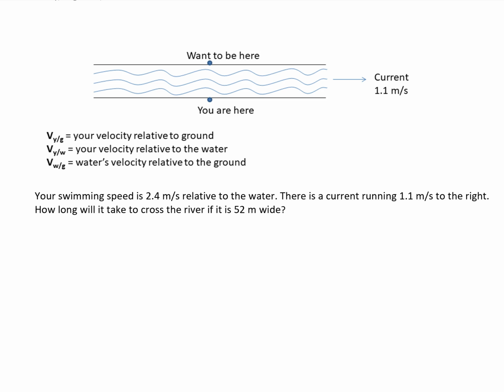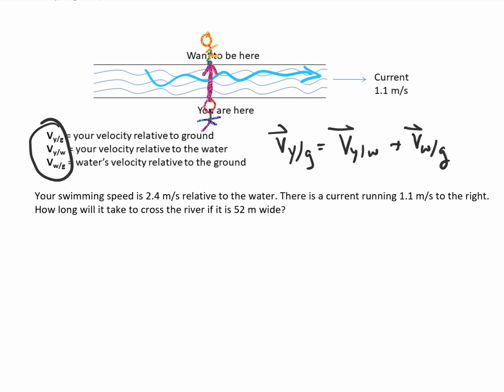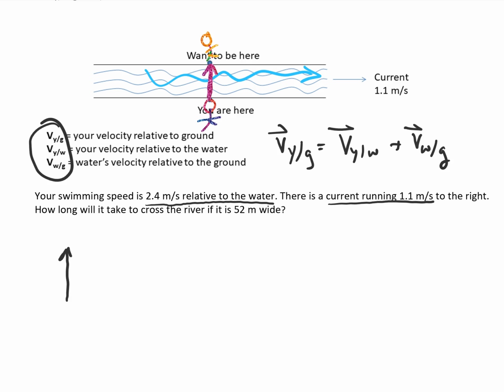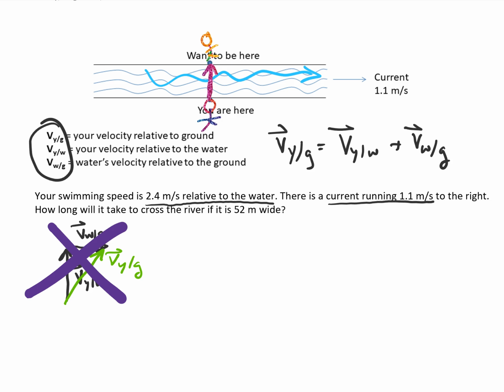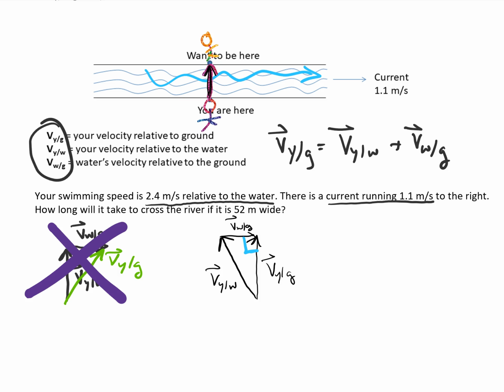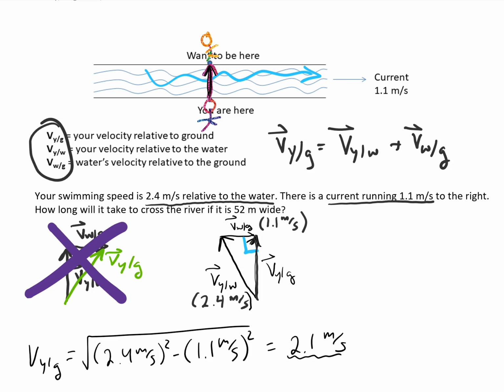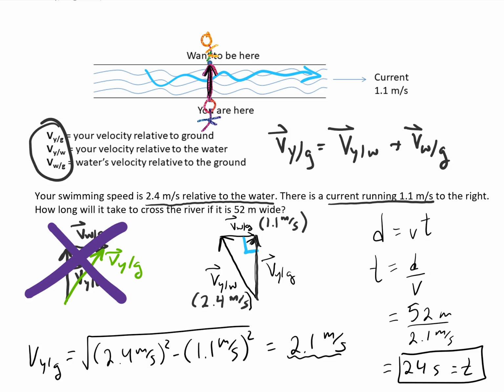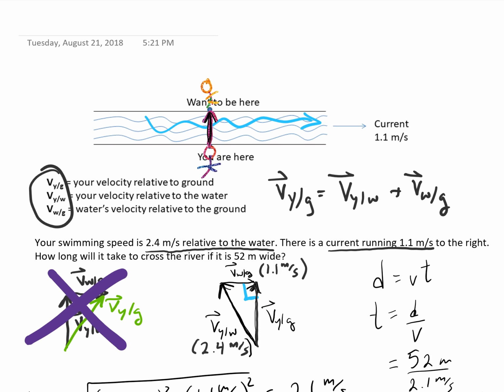Feb. 4, 2019 - Relative velocity swimming across a river with a current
From Physics 131  class Feb 4 2019